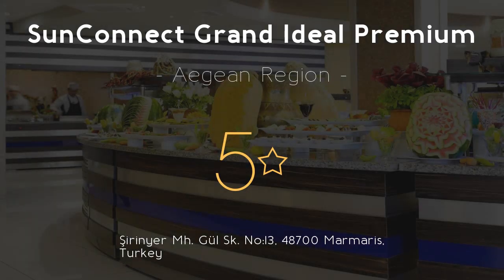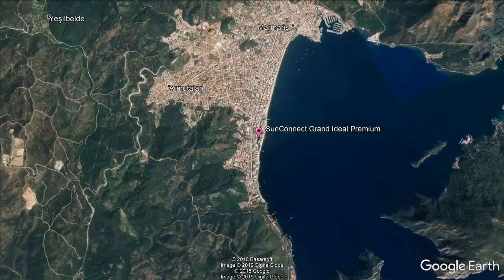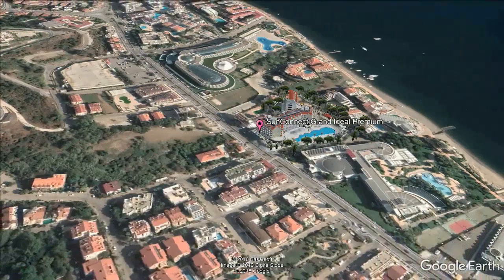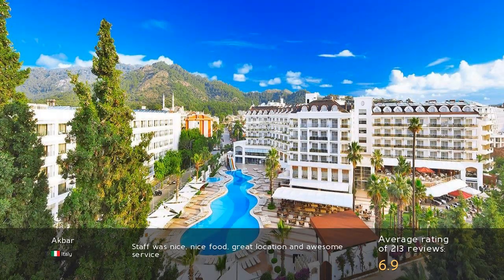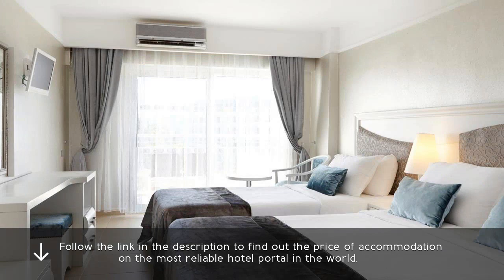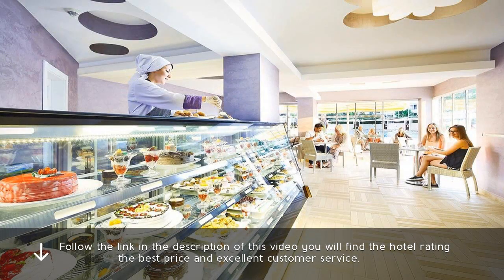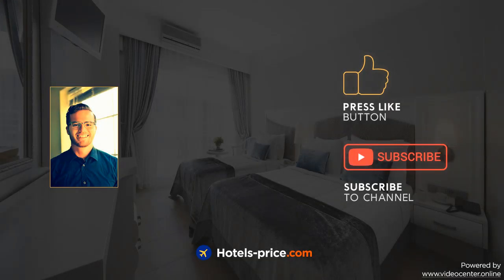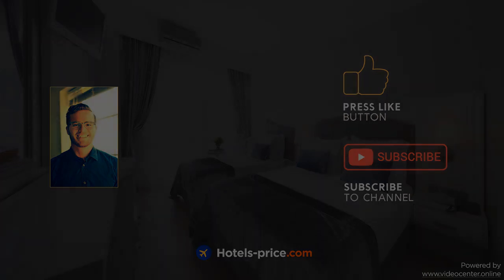SunConnect Grand Ideal Premium 5⋆ Review 2019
SunConnect Grand Ideal Premium 5⋆

This luxury hotel features spa facilities and a landscaped pool area with a waterslide. resorts SunConnect Grand Ideal Premium. It offers air-conditioned guestrooms with balconies and panoramic views. travel SunConnect Grand Ideal Premium. It offers 24-hour front desk service. luxury SunConnect Grand Ideal Premium. Rooms at SunConnect Grand Ideal Premium have wood furnishings and are decorated in bright colors. Hotel 48700. They come equipped with satellite TV, a mini-bar, and a private bathroom with a hairdryer. Review 48700. The Diva Restaurant serves a buffet breakfast and international cuisine. spa 48700. Café de Paris offers soft drinks. resorts 48700. There is also a poolside snack bar that provides snacks and refreshing beverages. travel 48700. SunConnect Grand Ideal Premium guests can relax on a sun lounger at the beach, or play a game of billiards. luxury 48700. The spa center includes an indoor pool and a Turkish hammam. Hotel Marmaris.  Free Wi-Fi is available in public areas. Review Marmaris. The hotel is 1.9 mi from Marmaris Marina. spa Marmaris.  . resorts Marmaris.